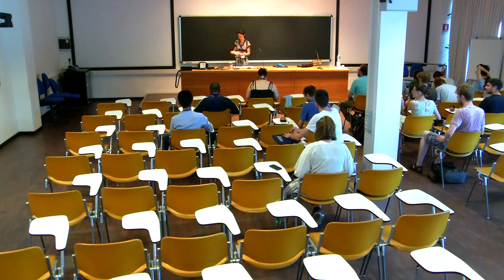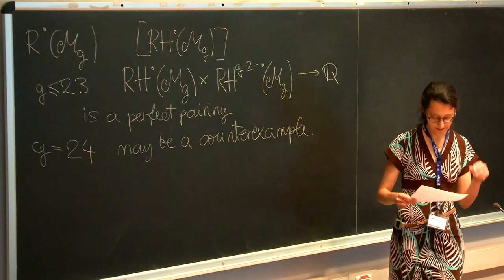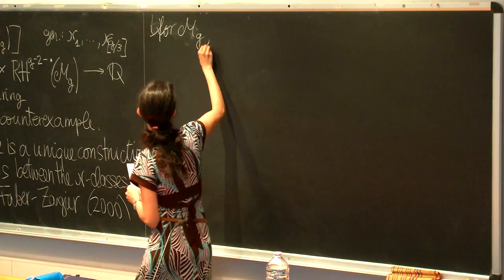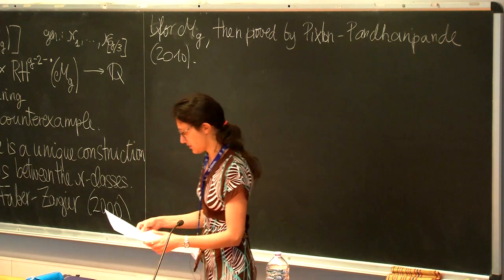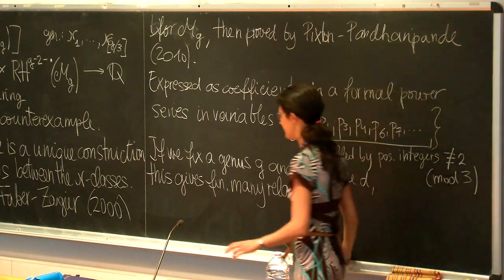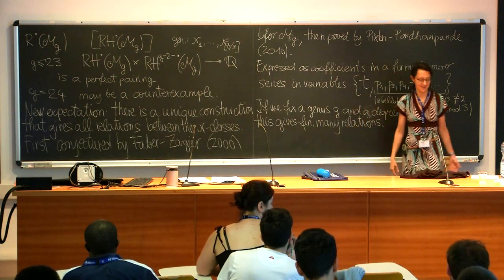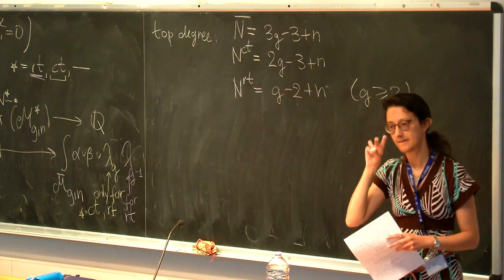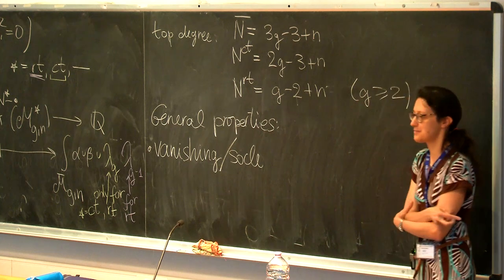Lecture 4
Speaker: O.Tommasi (Università degli Studi di Padova, Italy)
Summer School on Geometry of Moduli Spaces of Curves | (smr 3215)
2018_06_21-09_00-smr3215